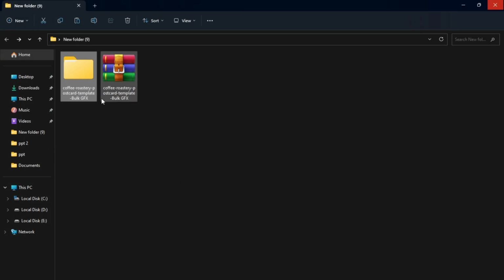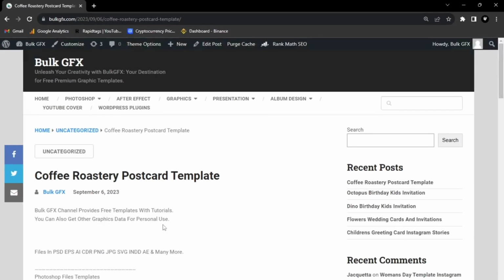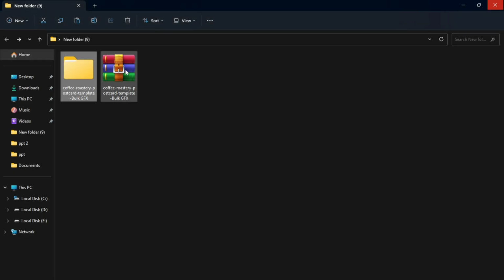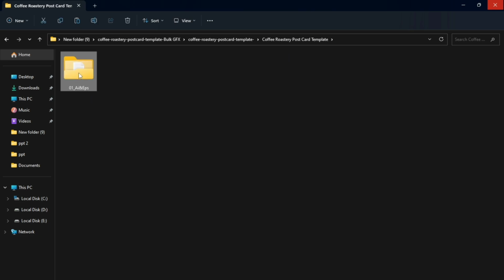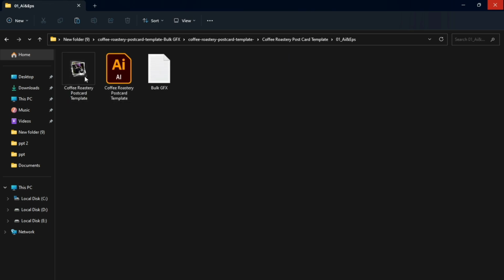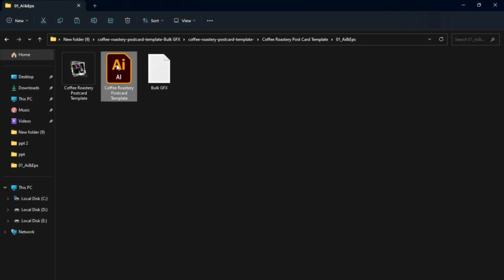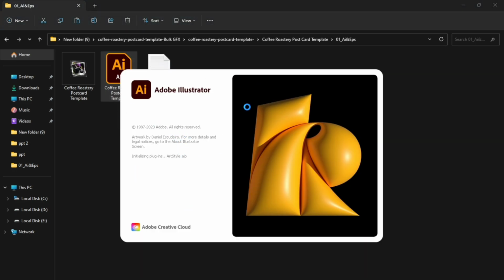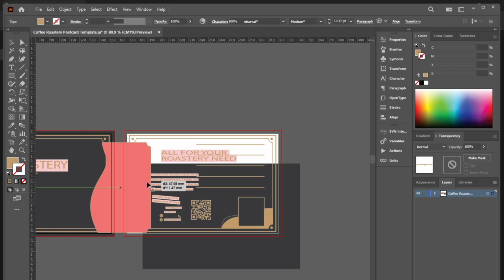Coffee Postcard Template |Bulk GFX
Photoshop Files Templates
Brochures Templates
T-Shirts Templates
Certificate Templates
Tri-Fold Templates
Bi-Fold Templates
Frames Templates
Book Cover Templates
Slideshow Templates
Infographic Templates
Wedding Album Cover Templates
Professional Stationery
YouTube Thumbnails Templates
Banners Templates
Stickers Templates
Logo Templates
Letterhead Templates
Flyers Templates
Logo Intro Templates
Poster Templates
CV Resume Templates
Promo Templates
Audio Visualization Templates